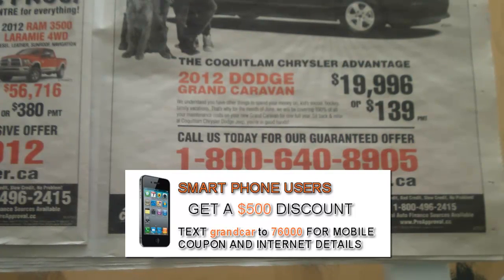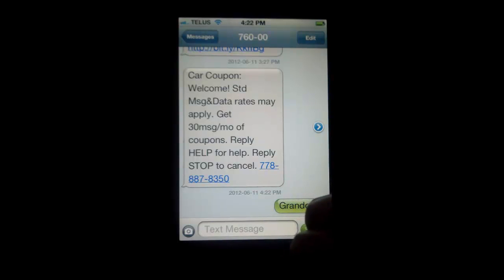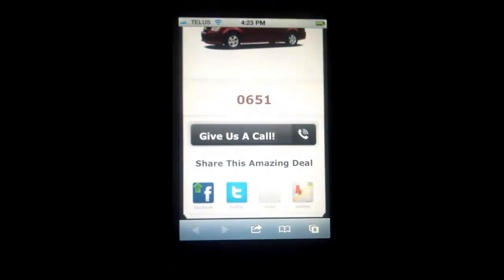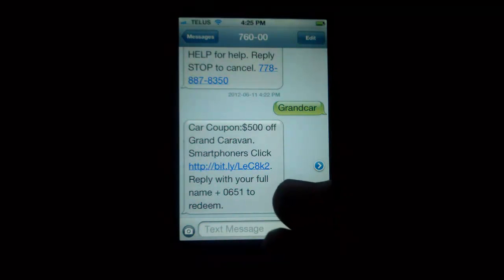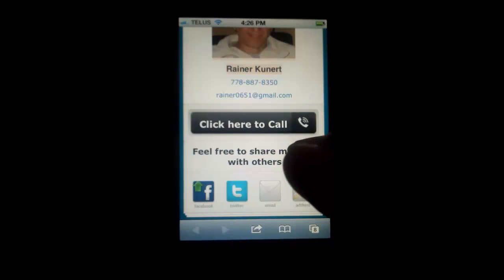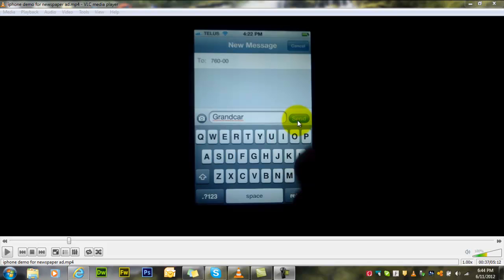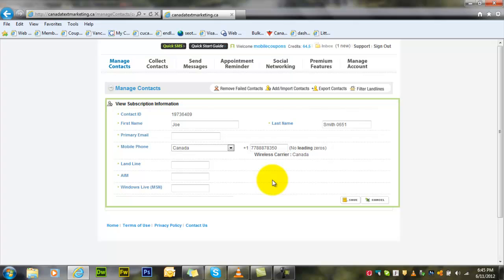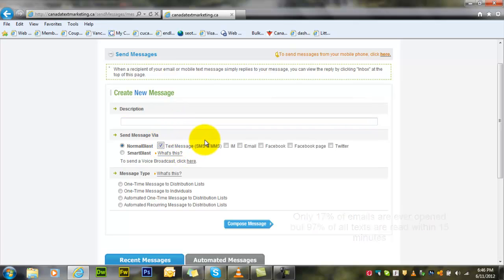How to Improve Response Rate on Newspaper ads with Text Marketing long version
This demonstrates how text marketing can work in Canada and how a mobile coupon can work.  This shows how a $6,000 ad can be made to perform 5 times better.  This is the long version.  There is also a shorter version with less detail that does not show how the mobile coupon works